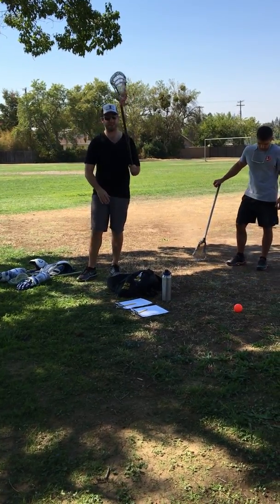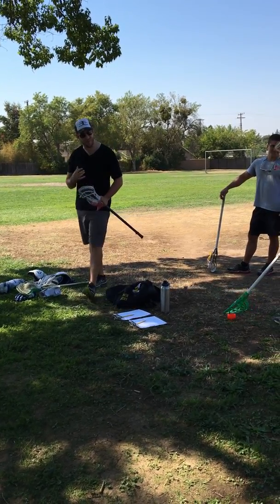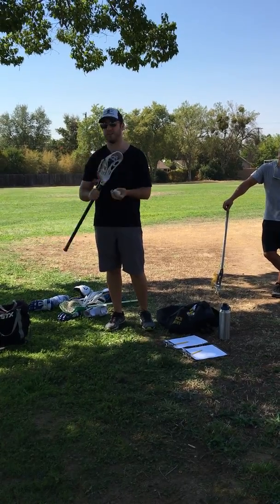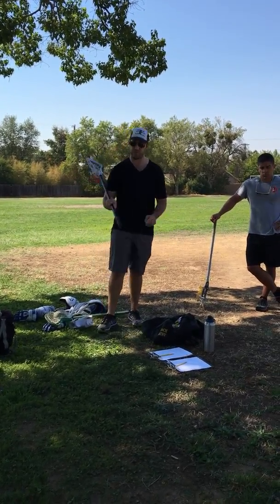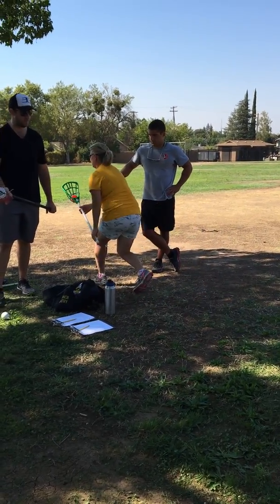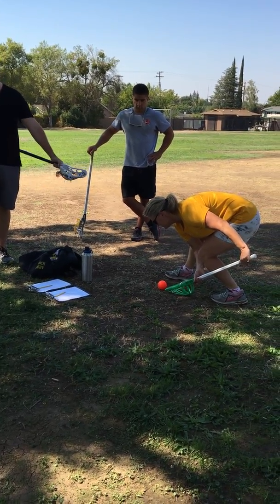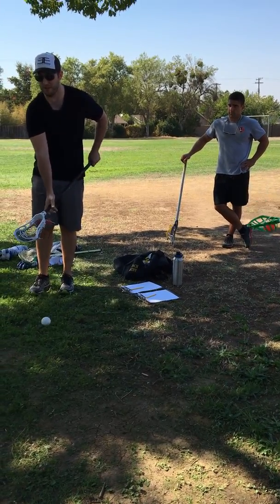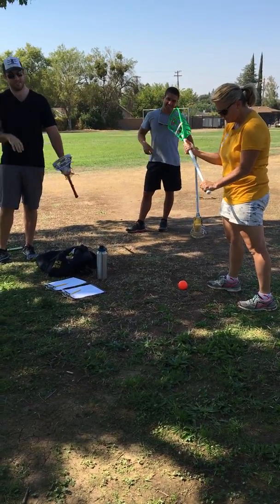How to pick up lacrosse ball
How to properly use lacrosse stick to pick up the ball.

Remember: "Get both butts down" (yours and the butt of the stick)